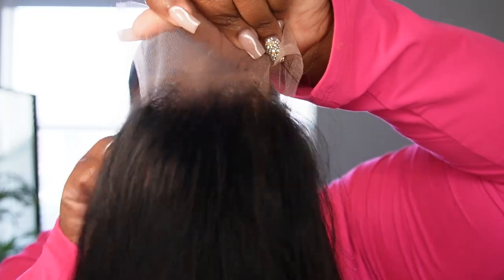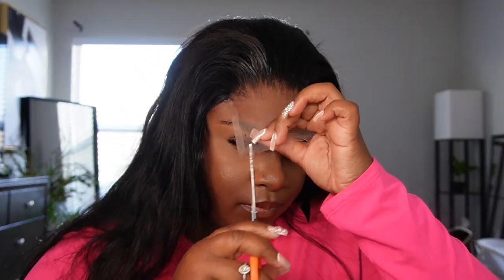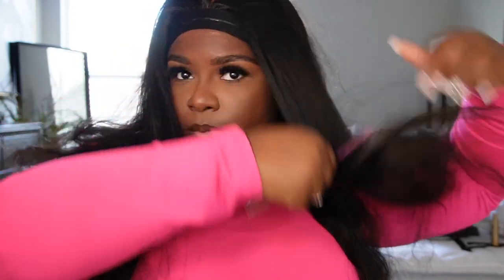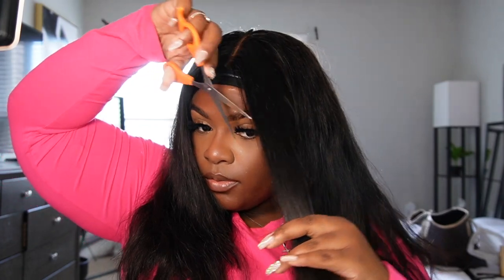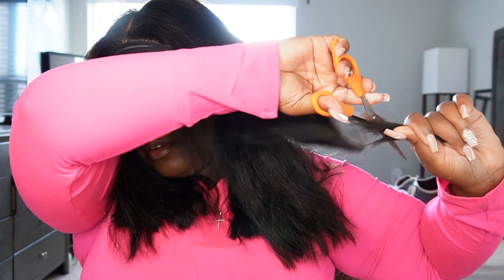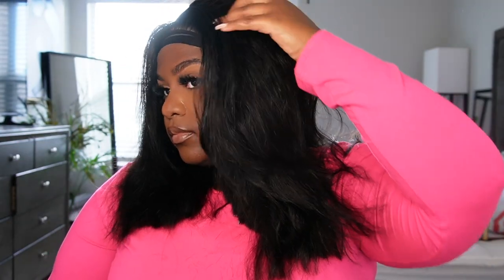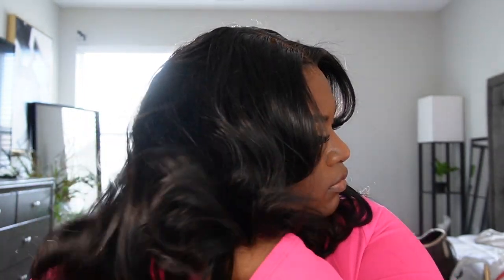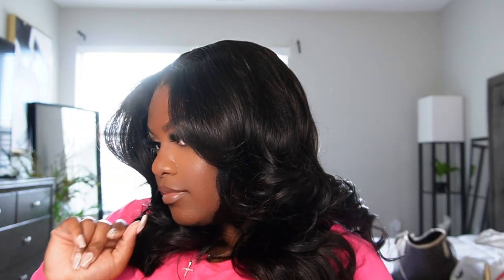Cut Layers In Your Wigs Like a PRO! | SOFT CURLS + LAYERS | RECOOL HAIR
Cut Layers In Your Wigs Like a PRO! | STEP BY STEP ft. RECOOL HAIR

Hair info: Glueless body wave 5x5 lace wig 20 inches

About Me:
From: Virginia
Age: 24
Camera: Sony ZV-E10
Sign: Gemini